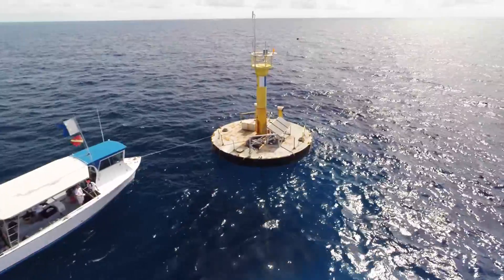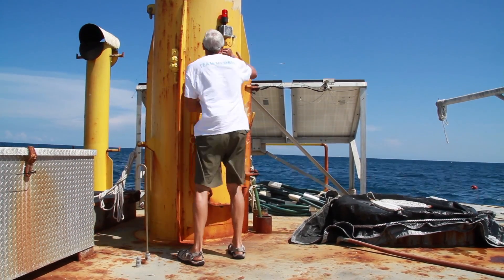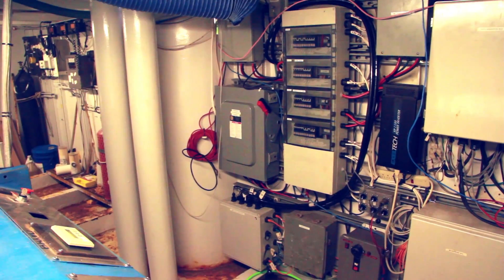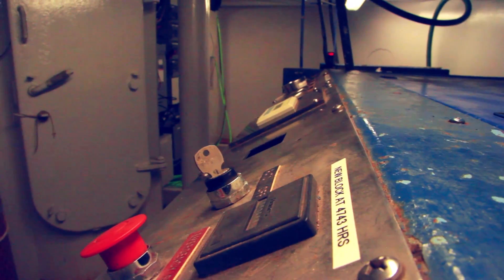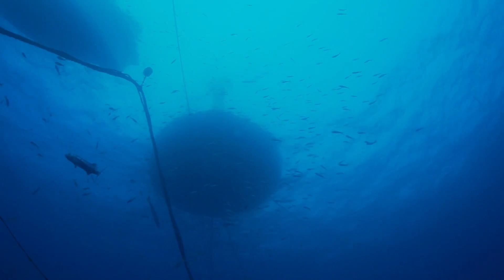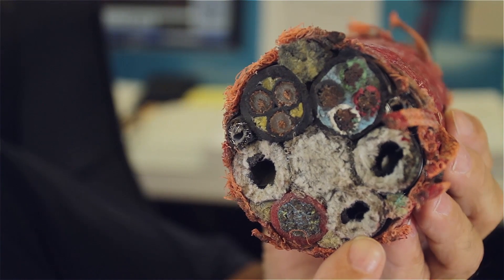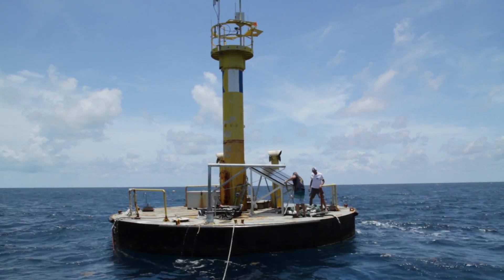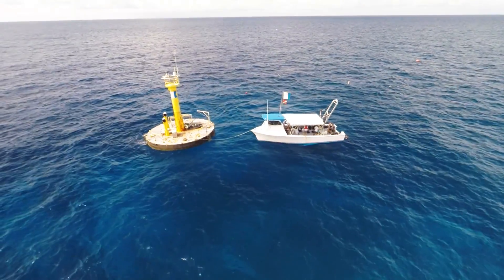THE LIFE SUPPORT BUOY - MISSION 31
This is the LSB - The "heart" of Aquarius Reef Base.  During Fabien Cousteau's Mission 31, we take an inside look at the Life Support Buoy and how it's critical to Aquarius.

Learn more about Mission 31 and watch the live feeds

CREDITS:

Executive Producer- Fabien Cousteau
Producer- Marc Ostrick
Editor- Marc Ostrick / Toby Wallwork
Camera - Toby Wallwork, Brian Hall, Matthew Ferraro, Billy Snook, Marc Ostrick, Kip Evans
Graphics, Audio Mix, and Color Correction- Toby Wallwork
Production Coordinator- Saul Rosser

ABOUT MISSION 31:

Fabien Cousteau's Mission 31 will break new ground in ocean exploration and also coincides with the 50th anniversary of a monumental legacy left by his grandfather Jacques-Yves Cousteau, who is credited with creating the first ocean floor habitats for humans and leading a team of ocean explorers on the first attempt to live and work underwater aboard Conshelf Two. The ambitious 30-day living experiment in the Red Sea succeeded as the first effort in saturation diving, proving that it could be done without suffering any ill effects. Mission 31 will broaden the original Cousteau experiment by one full day, 30 more feet of saturation and will broadcast each moment on multiple channels exposing the world to the adventure, risk and mystique of what lies beneath. This will be the first time a mission of this length has taken place in the Aquarius lab, the only underwater marine habitat and lab in the world, located 9 miles off the coast of Key Largo, Fla., and operated by Florida International University.

The overarching theme for Mission 31 is the human-ocean connection within the lens of exploration and discovery. Three main topics will be highlighted throughout Mission 31: climate change and the related challenges of ocean acidification; ocean pollution with an emphasis on the effects of plastics; and overconsumption of resources with specific focus on the decline of biodiversity.